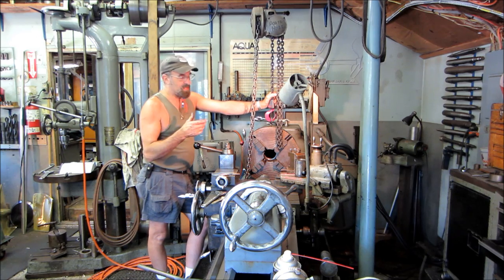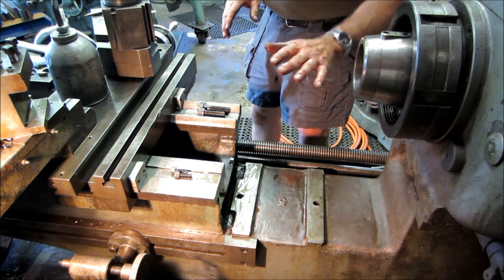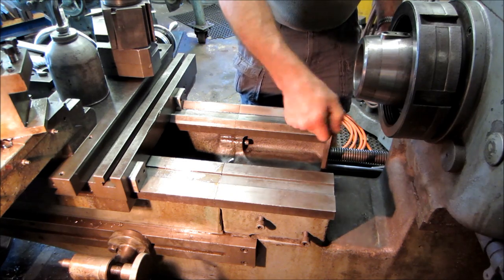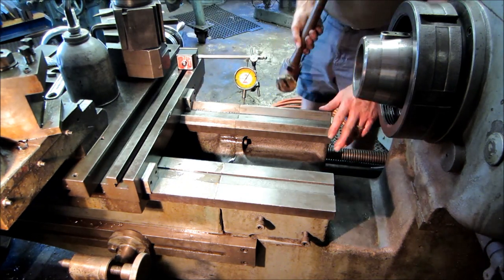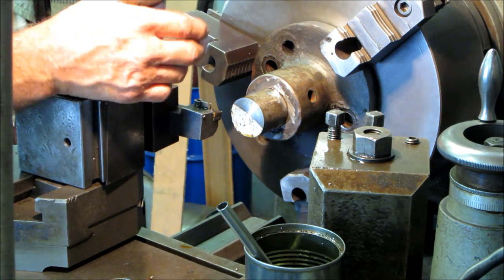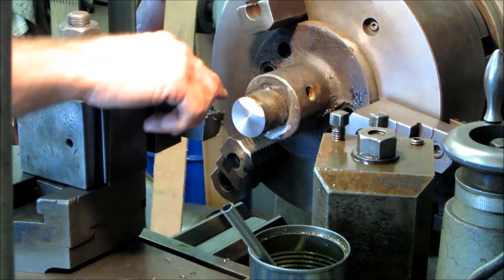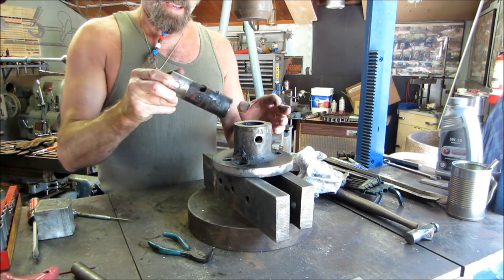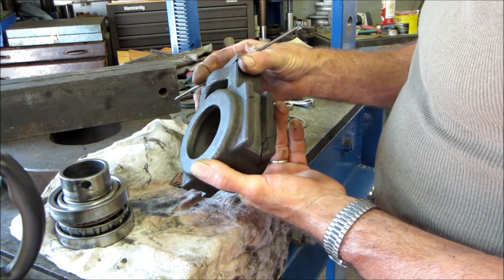Merry Go Repair Two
Merry Go Repair; My walkie talkie beeps, around 4:30 pm on Wednesday and I answer, it's my wife, she said; we just broke the main shaft in the carousel! Can you get down here? So I grabbed my bag, full of measuring tools and headed into town, Main Street Hyannis, where the Cape Cod Carousel is located. I gathered up the info and the pieces of parts, needed to be repaired or replaced and patched up a few frowns, with assurance of running by the weekend! Part Two; resetting the gap in the lathe bed, to switch back to the three jaw and turn shafting component for the carousel...